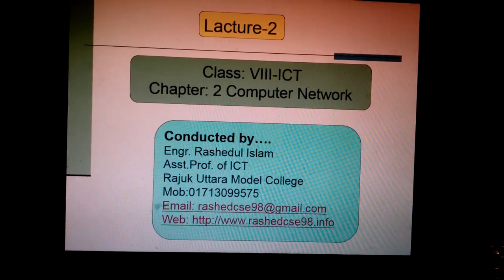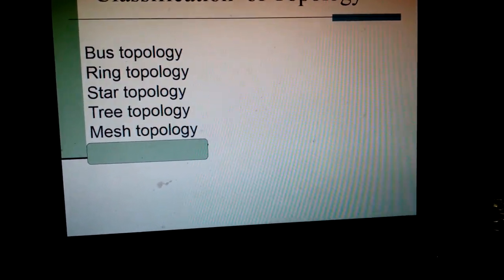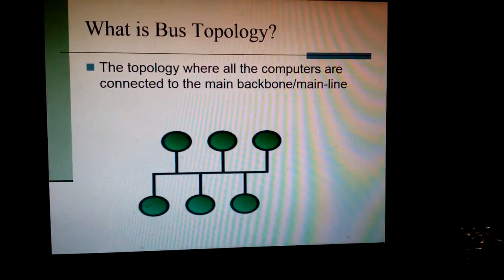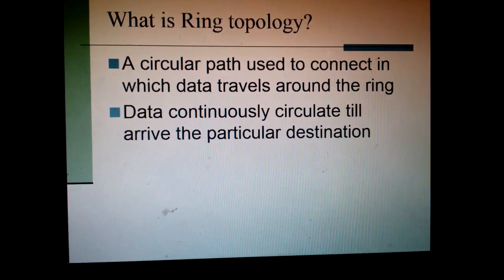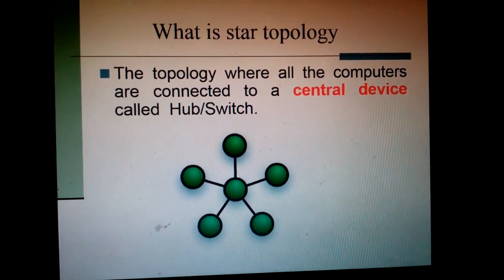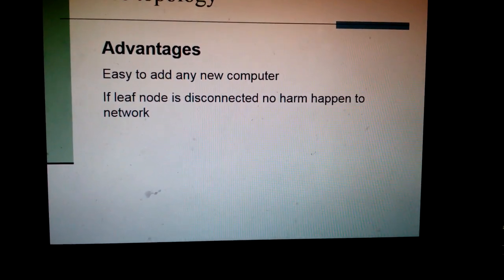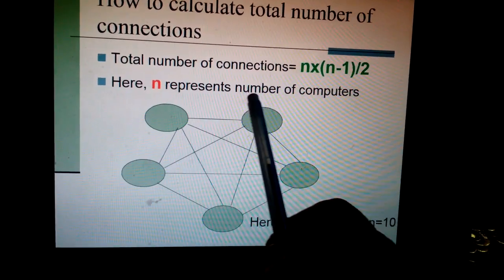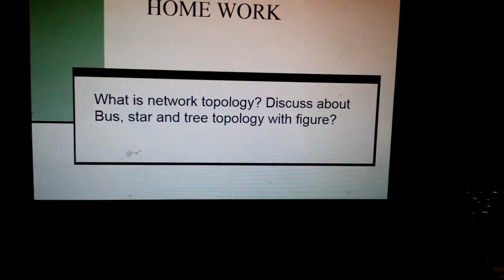CLASS: VIII-ICT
Lecture-2(Network Topology)